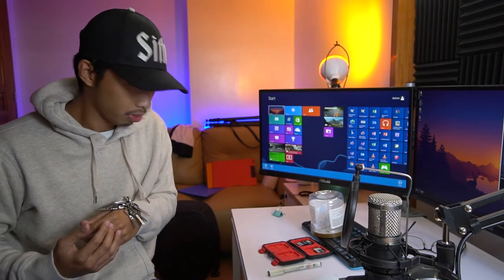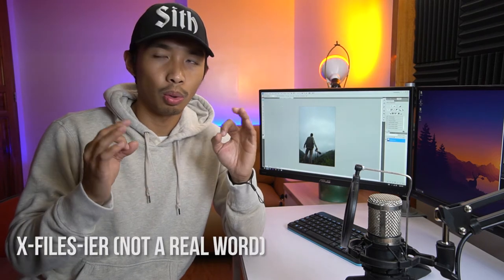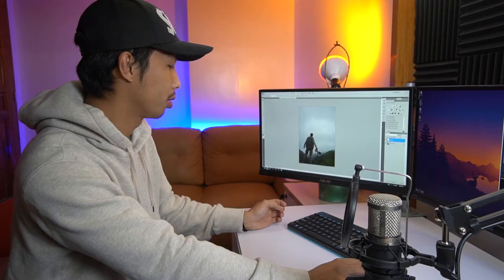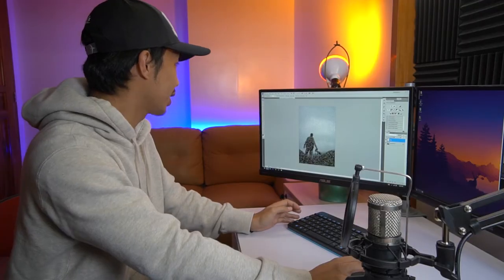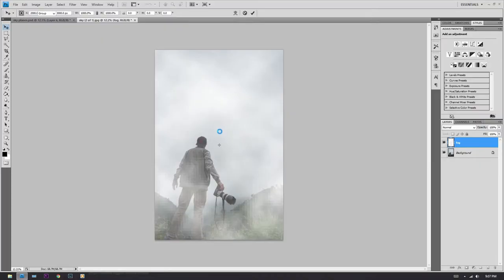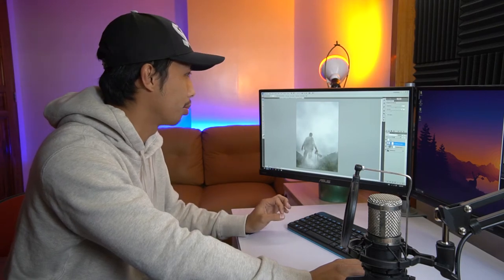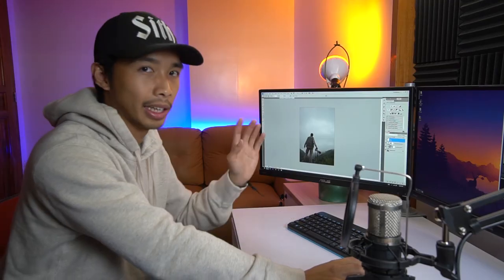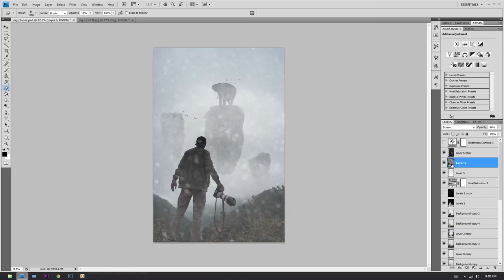Fastest Way to Add Fog or Smoke to Your Images with Photoshop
Add fog or smoke to your images the fastest way possible!! Let's learn to use Quick mask and Difference clouds render filter to create realistic fog in less than 5 minutes.

watch my latest vlog guys!!